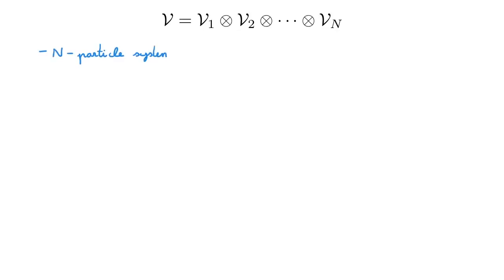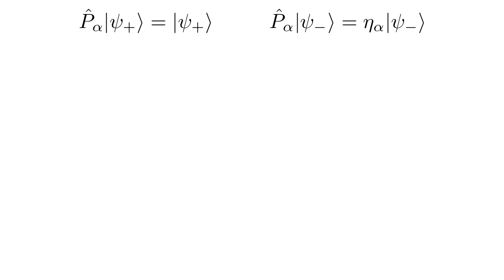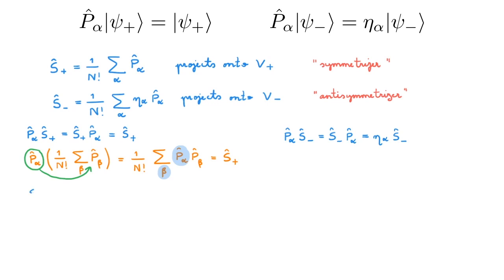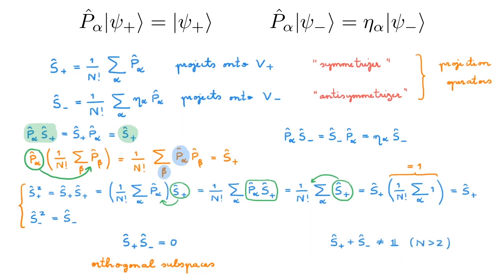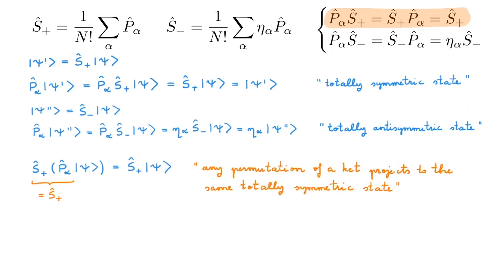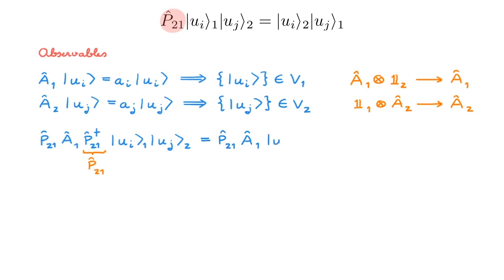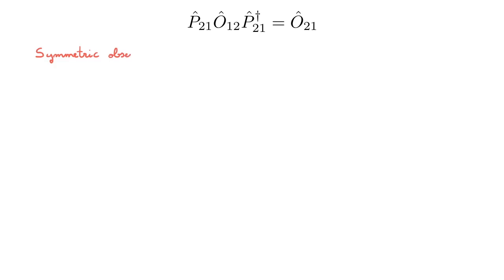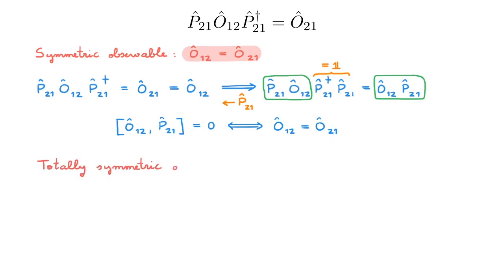Symmetric and antisymmetric states of many quantum particles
Symmetric and antisymmetric states describe quantum systems of identical particles.

📚 In this video we define totally symmetric and totally antisymmetric states. Totally symmetric states stay the same when we exchange any two particles, while totally antisymmetric states get an extra minus sign when we exchange any two particles. Their properties make them the only quantum states that can describe systems of identical particles. We will also learn how to build these states, using the so-called symmetrizer and antisymmetrizer operators. Finally, we will define totally symmetric operators, that do not change under the exchange of particles. All these ideas will allow us to study the quantum mechanics of systems of identical particles.